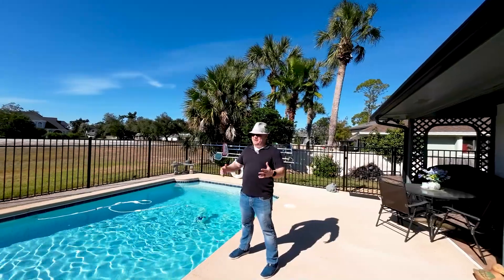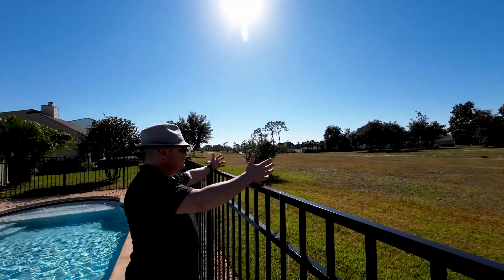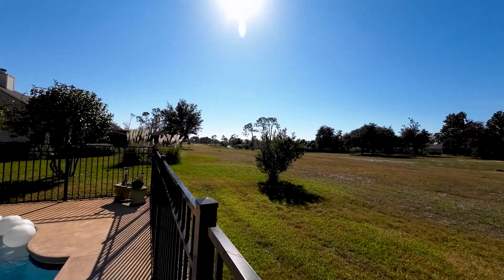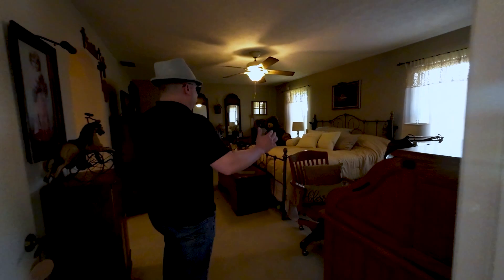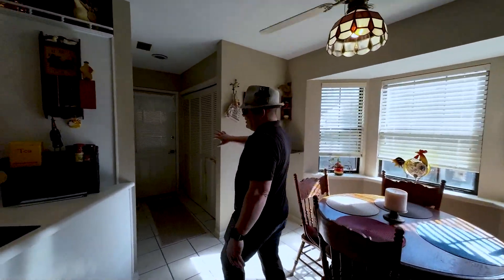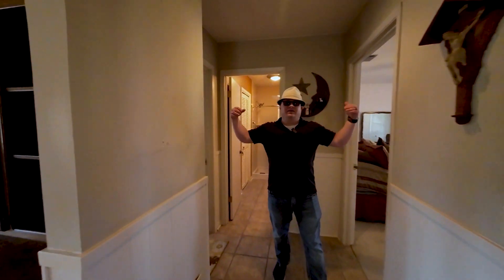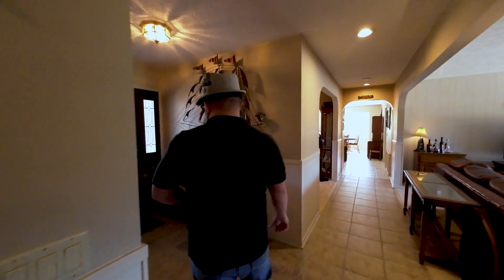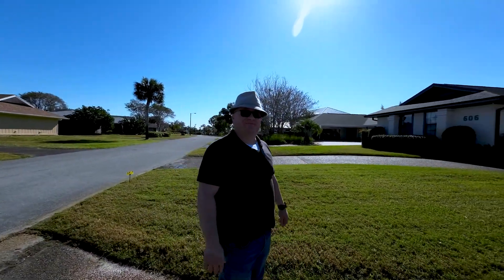Agent Walk-Through Bay Point - 606 Amberjack Dr, Panama City Beach, FL 32408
Sean Casilli Agent Walk-Through Bay Point Homes For Sale
$450,000

Social

726 Thomas Dr, Panama City Beach, Florida 32408

About

Our Team Members:
Alice de La Penha, CRS, CLHMS, PSA, MRP, GRI®
Libby Sipple, 1st Lady of Real Estate